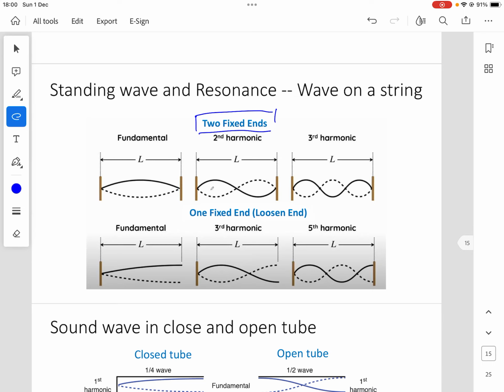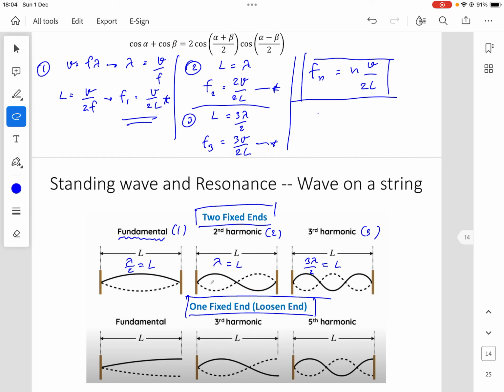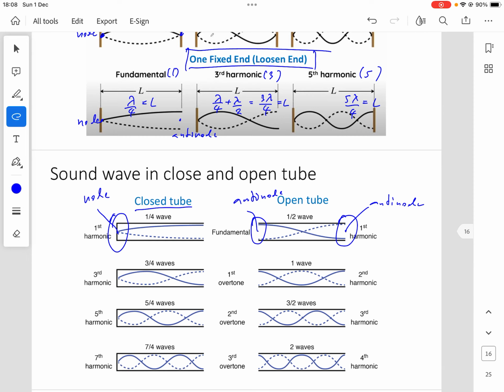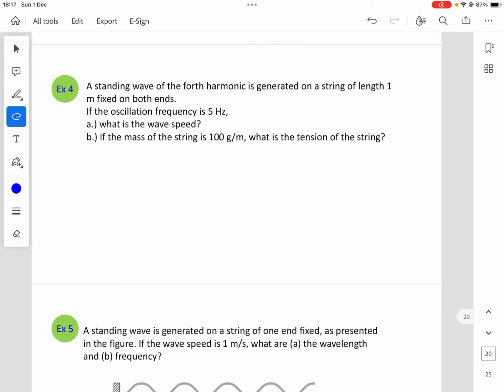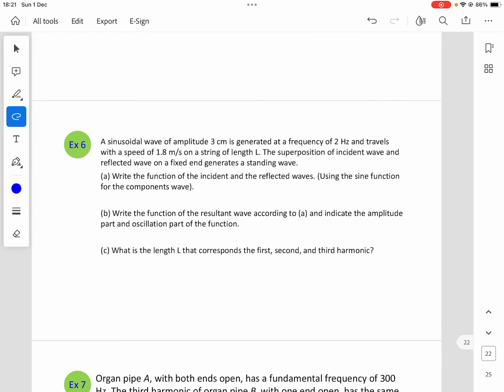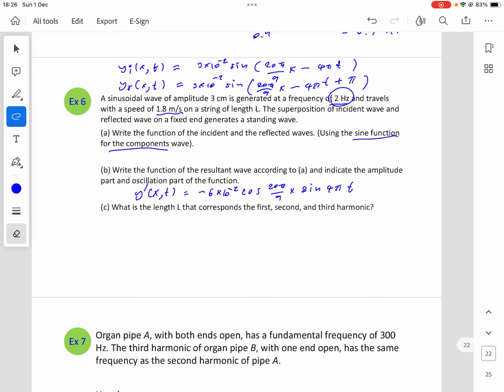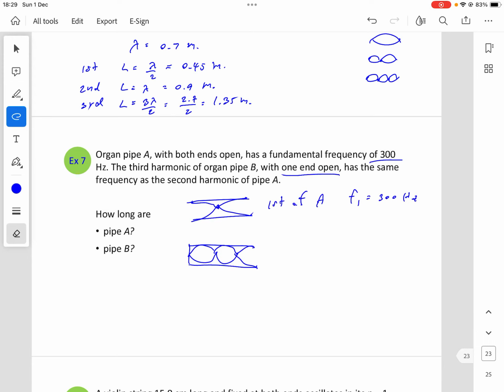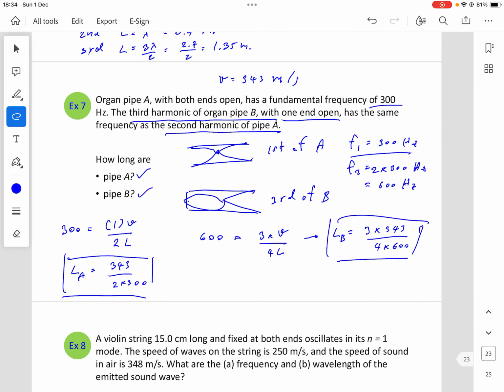Interference of waves on a string IV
Standing waves at different possible frequencies and some practice exercises.